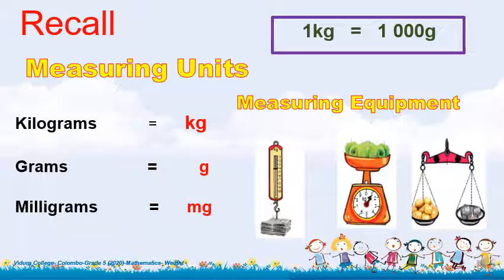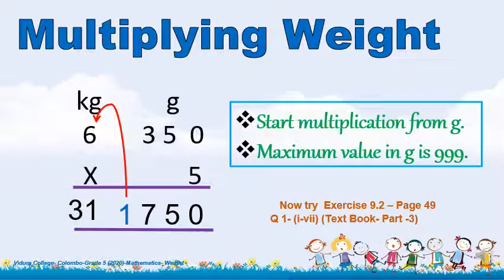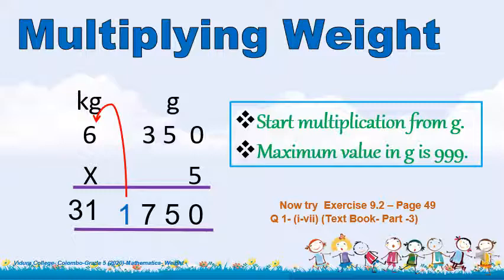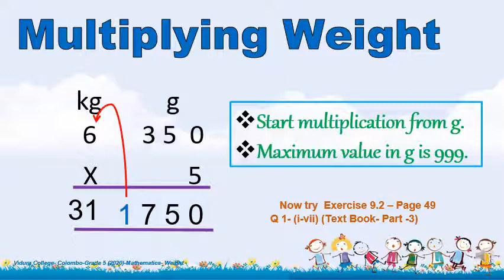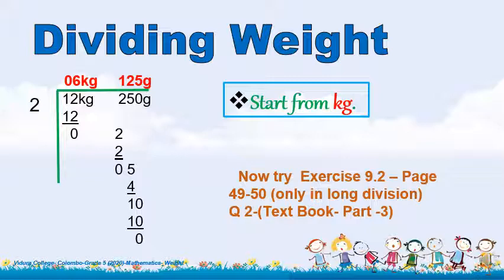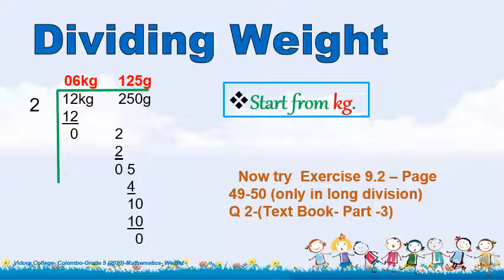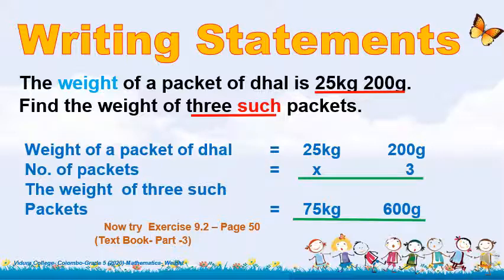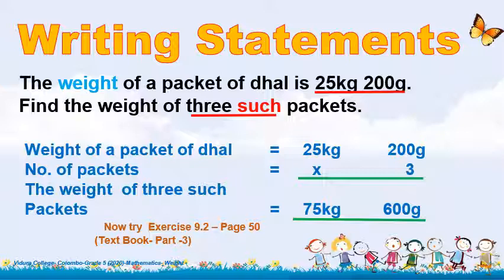Grade 5 Mathematics WEIGHT